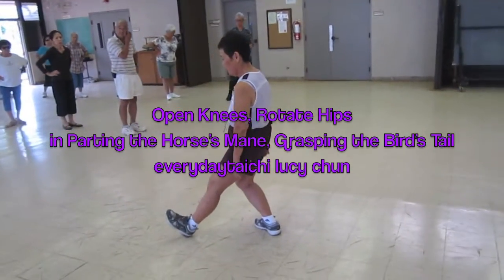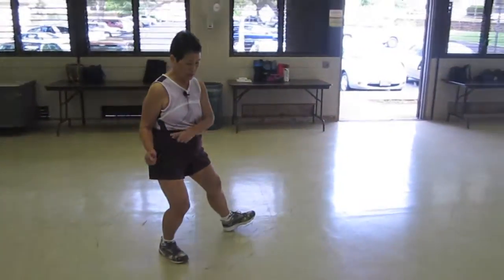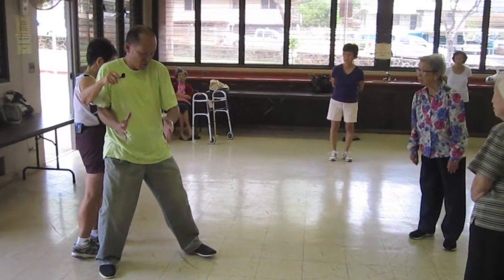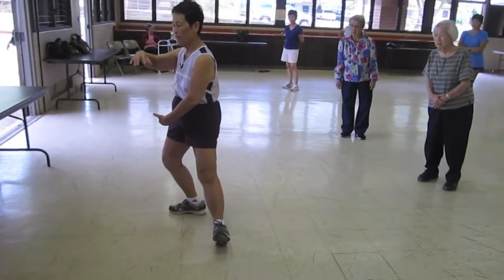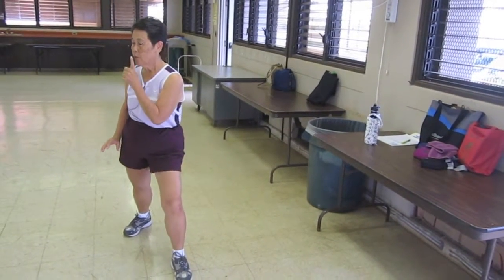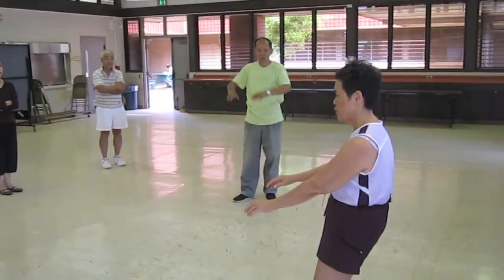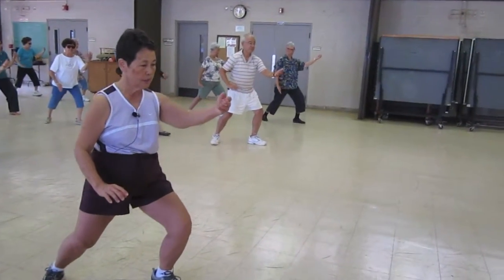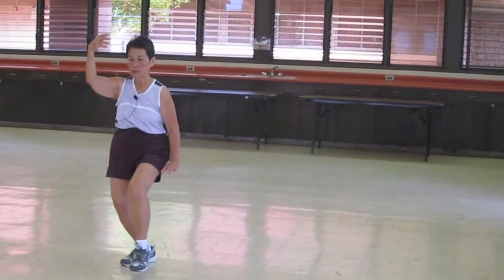Apply Open Knees Rotate Hips to Yang Style Tai Chi everydaytaichi lucy chun Honolulu, Hawaii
Apply Open Knees Rotate Hips to Movements: Parting the Horse's Mane, Grasping the Bird's Tail and Tai Chi Walk.